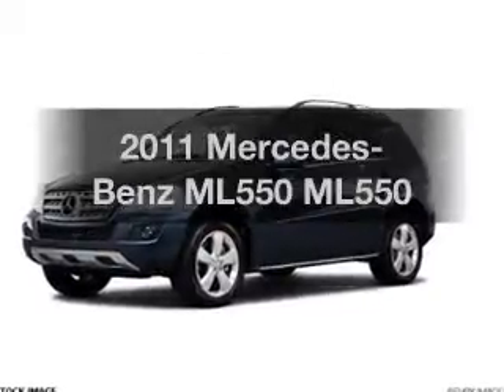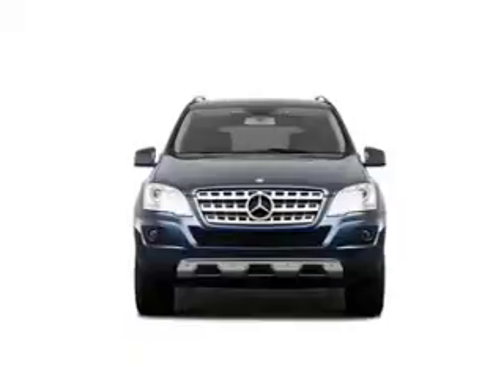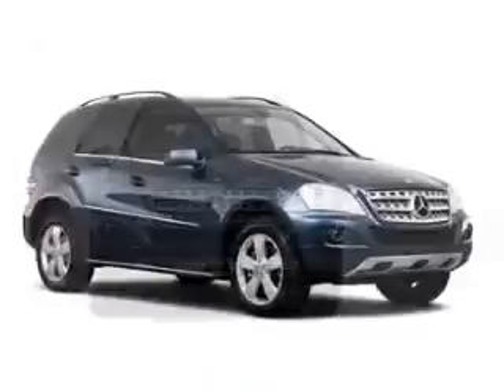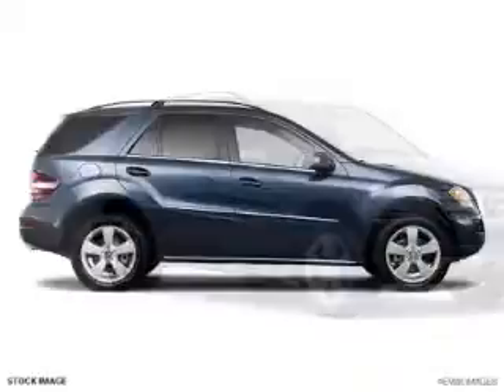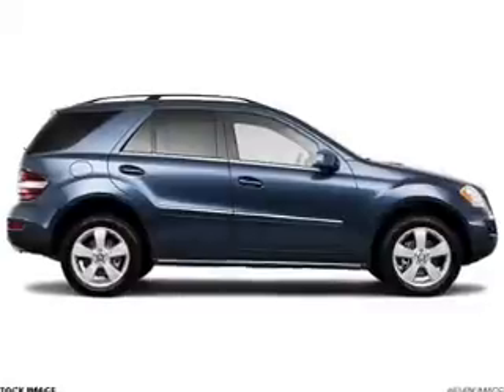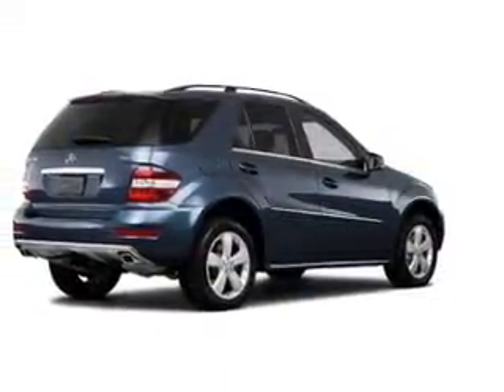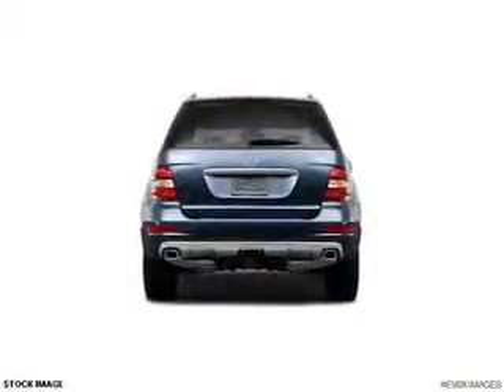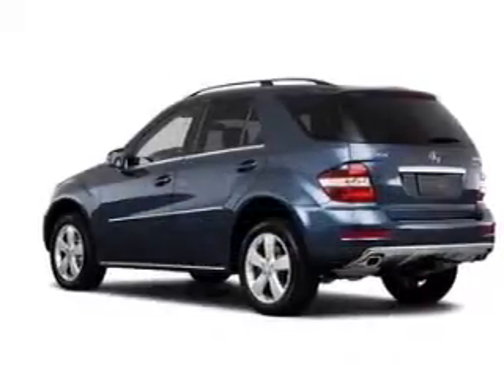2011 Mercedes-Benz ML550 - Fairfield NJ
Year: 2011
Make: Mercedes-Benz
Model: ML550
Trim: ML550
Engine: Petrol
Transmission: Automatic
Color: Steel Grey
Mileage: 0
Address:
1230 Bloomfield Avenue